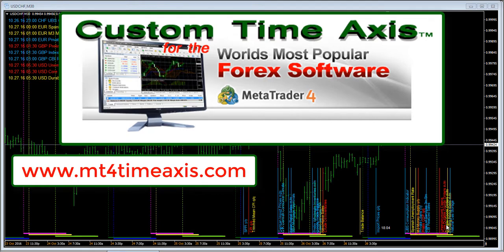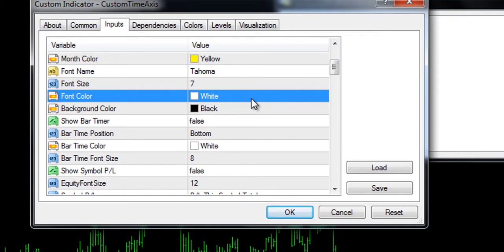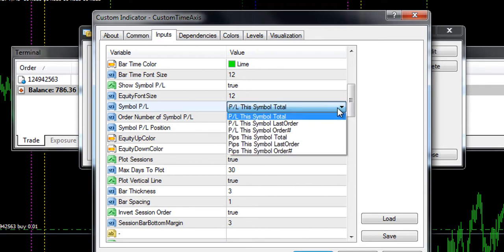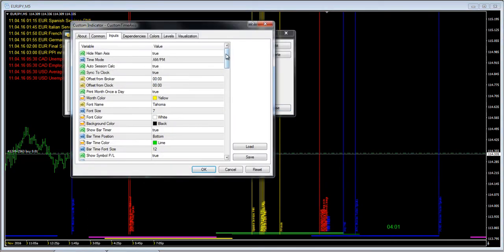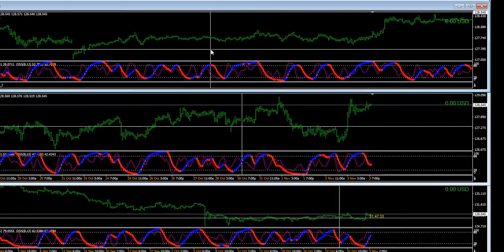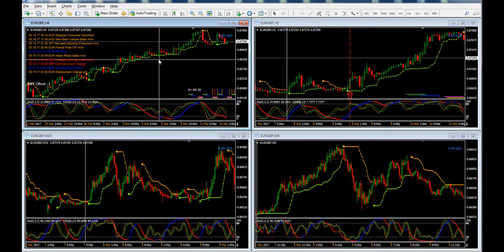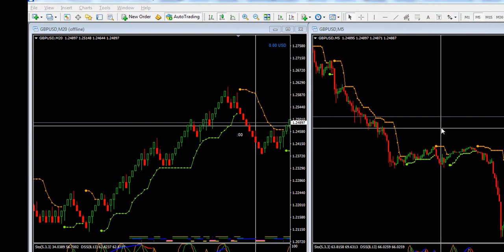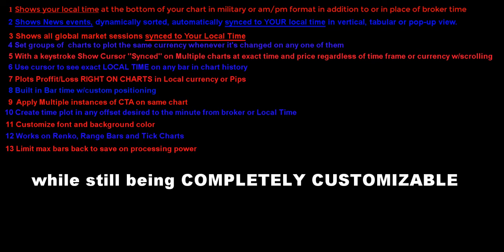MetaTrader / MT4 Local Time Labels, News, Market Session Indicator & More!